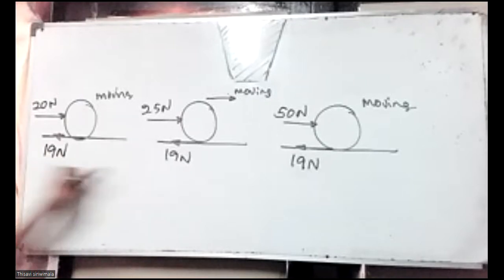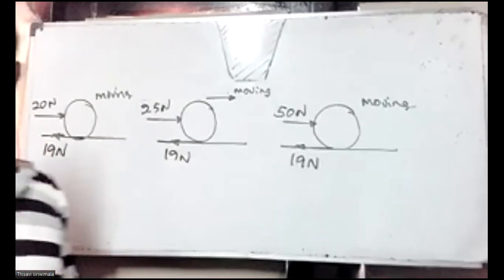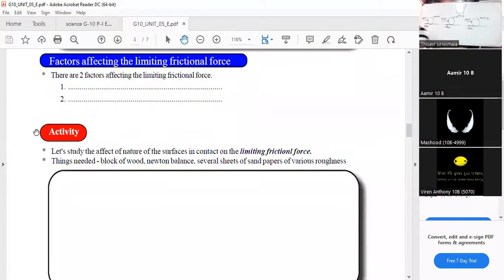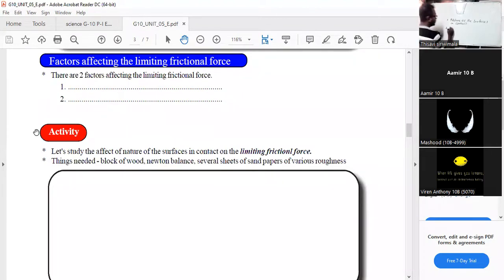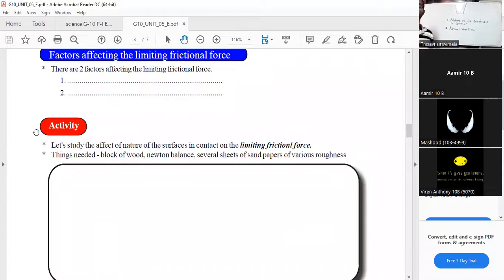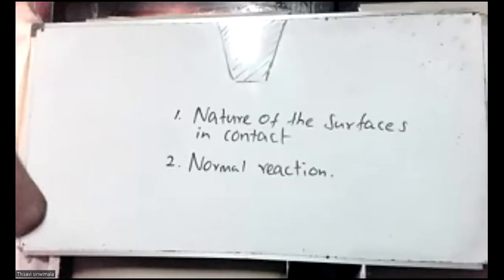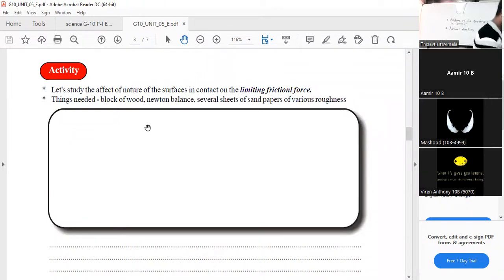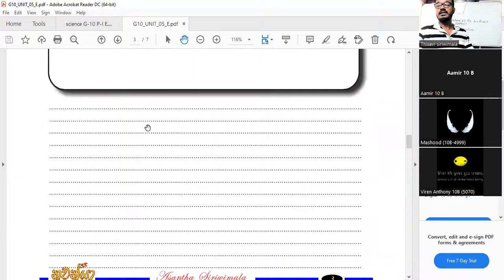Grde 10B 2022 07 06 Part 03